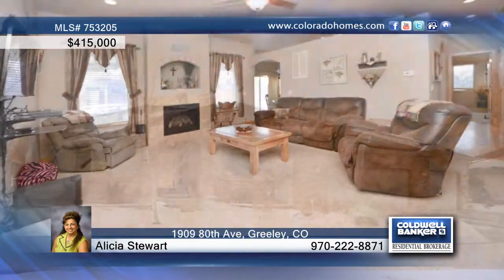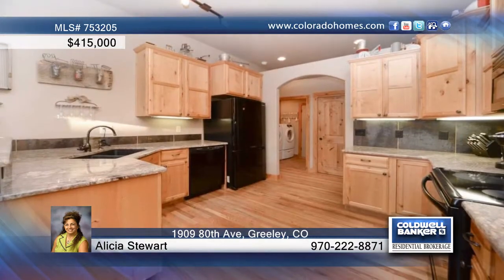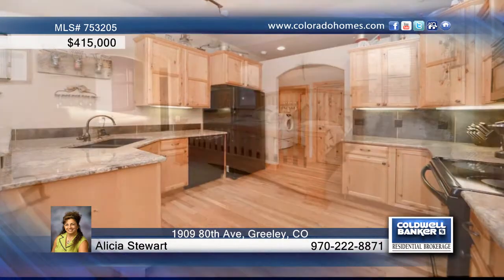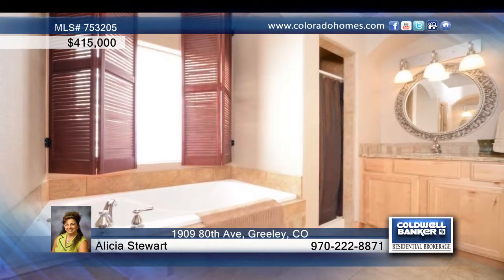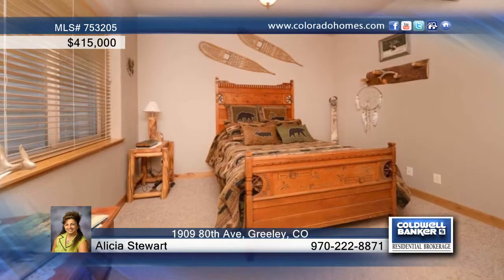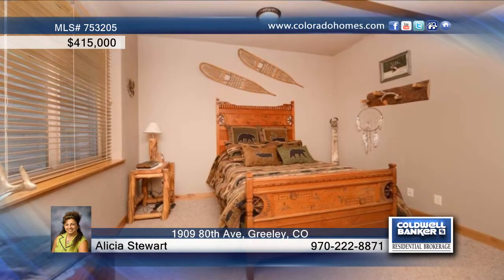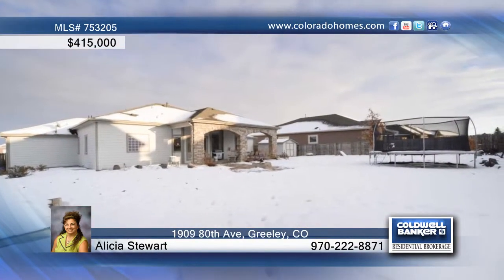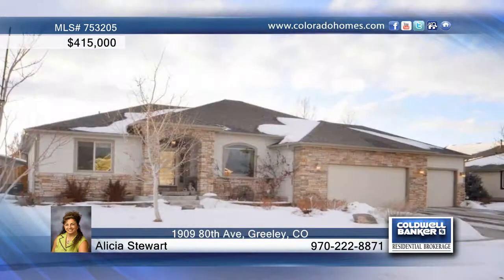1909 80th Ave Greeley, CO Homes for Sale | coloradohomes.com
1909 80th Ave, Greeley, CO
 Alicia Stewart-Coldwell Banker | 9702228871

WOW factor in this Built Green ranch home in West Greeley!Open floor plan w/ over 3500 fin sqft on .28 acre lot.Main floor master w/5pc luxury bath,main floor laundry,10' ceilingsandgranite counters throughout,brkfst bar,eat-in ktchn+sep dining rm.Fin basement w/wet barandmedia area.Media equip incl:109&quot; screen,projectorandsurr sound.OS 3-gar w/workbench.Backyrd is fencedandincl sprinkler+drip sys(frnt and bck),firepit,outdoor gas fireplc andcovered patio.New roof 2014!12-mo Blue Ribbon Home Warranty incl